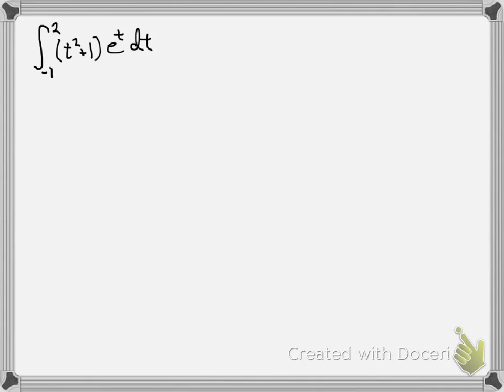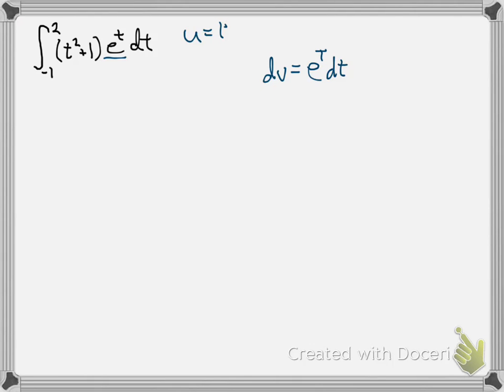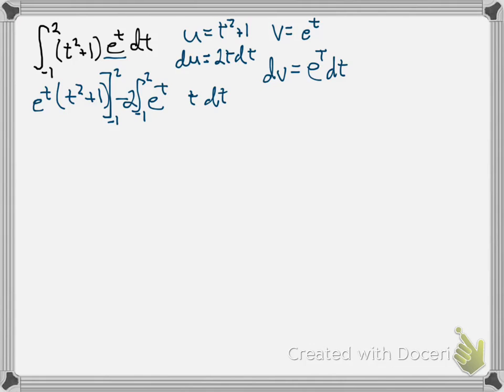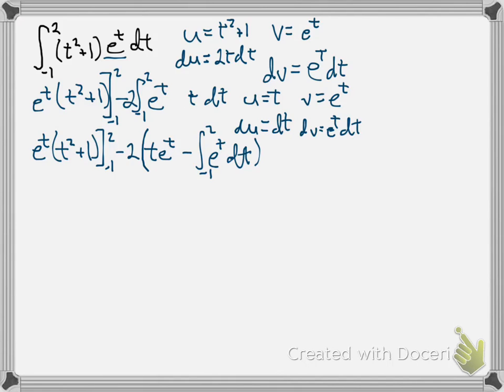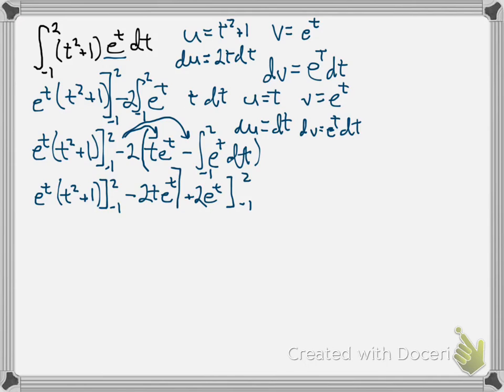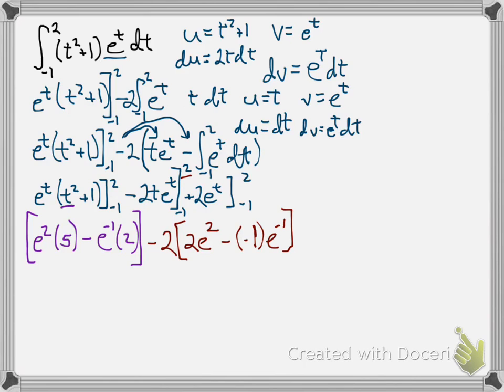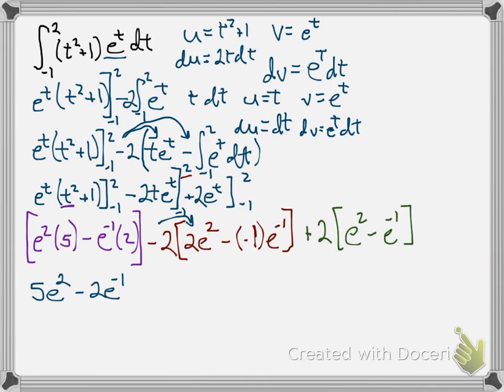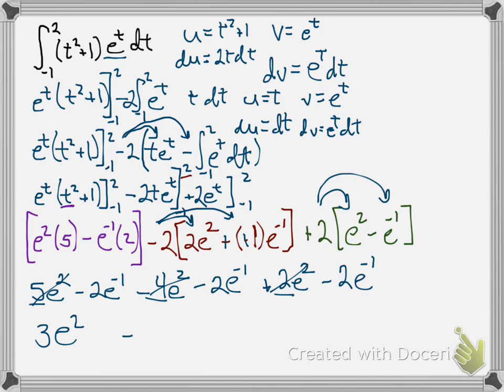Integration by parts - polynomial times e to the x